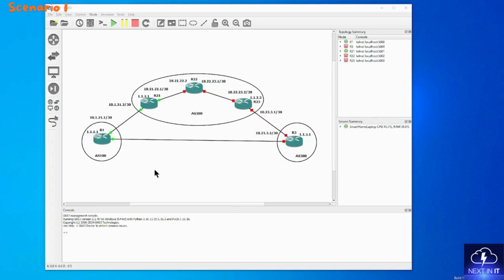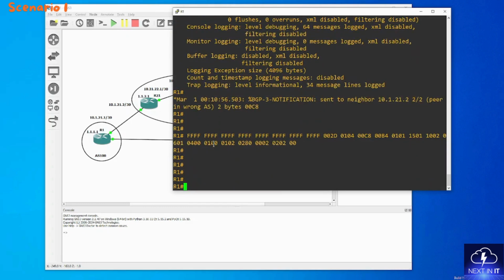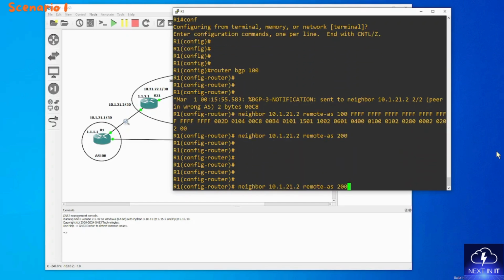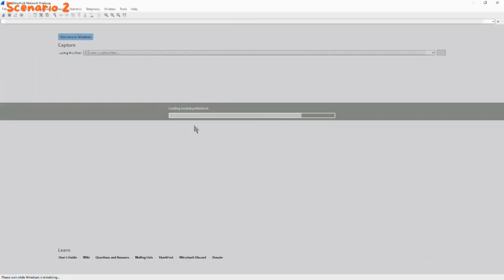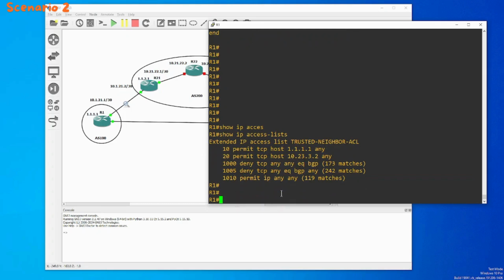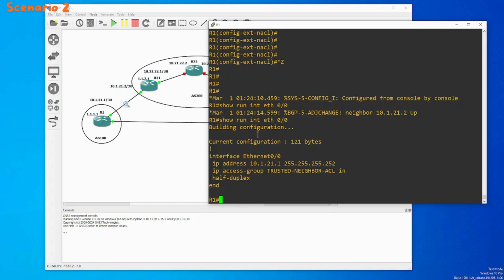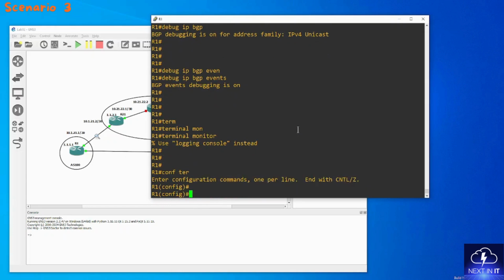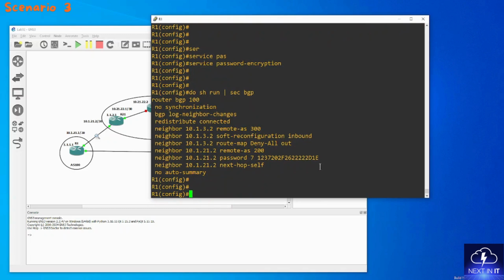Troubleshooting BGP Part 1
Welcome to this BGP troubleshooting video, here we will walk through the essential steps to diagnose and resolve common issues with Border Gateway Protocol (BGP). BGP can sometimes be complex due to its various states and interactions.

In this video, we will explore how to identify BGP session failures, common BGP configuration issues, interpret BGP states. This will help you to prepare for Certification exams like CCNA CCNP, CCIE, JNCIP, JNCIE, NRS 1

Let’s get started with the Part 1 of BGP troubleshooting!

Part 2